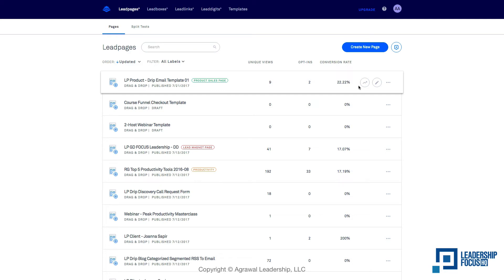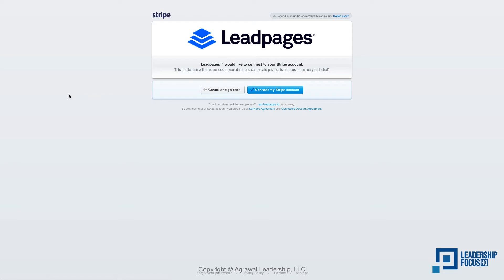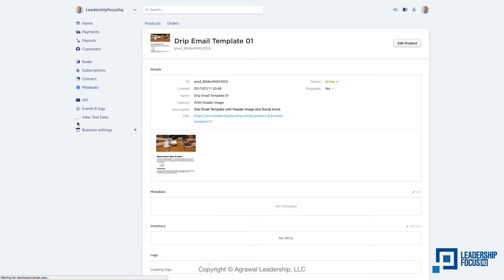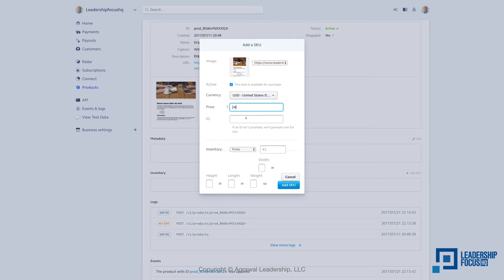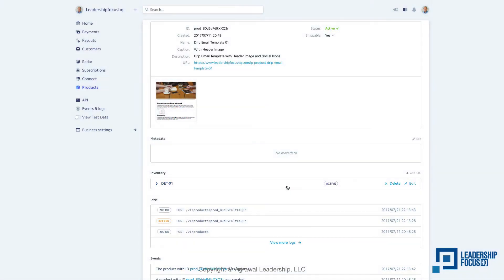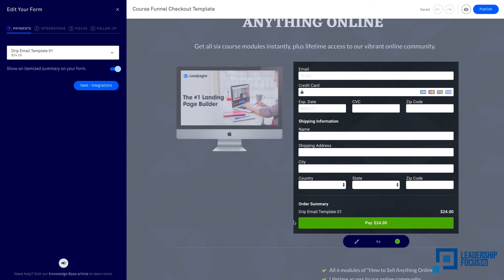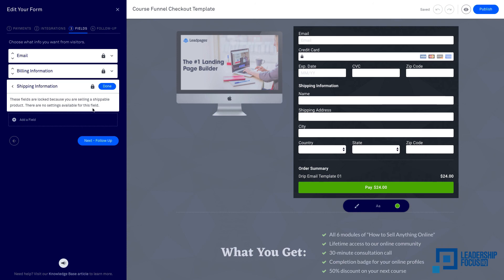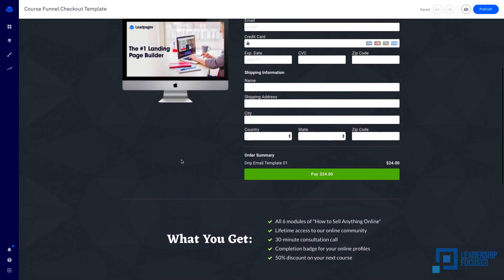How To Integrate Stripe with Leadpages Checkout Page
In this video, I show how to integrate Stripe with Leadpages Checkout pages. You will need a Leadpages account, preferably, a Pro account at the time of making this video. You will also need a Stripe account with a Product created. Then, start with a Leadpages Checkout landing page with Stripe Checkout widget and form.

Then, integrate the landing page Stripe checkout form with your Drip Campaign or Workflow.